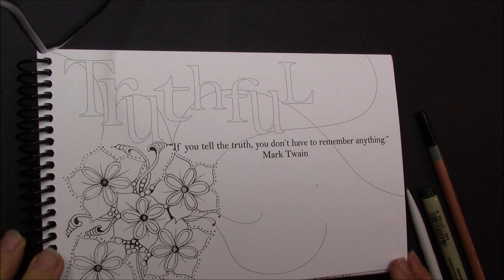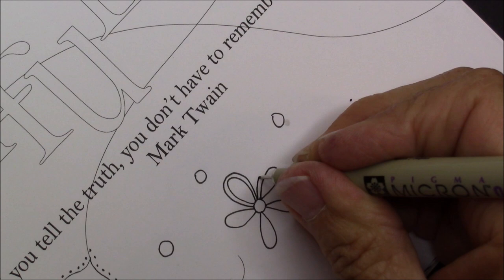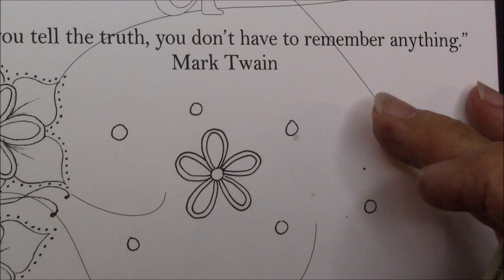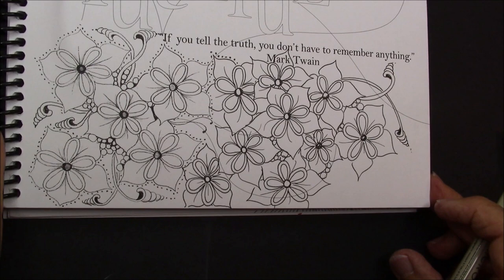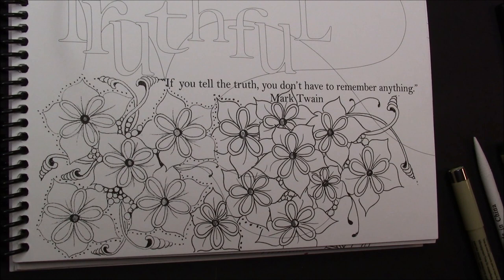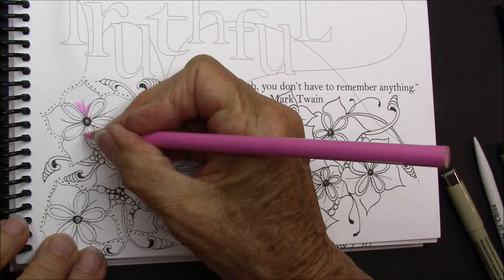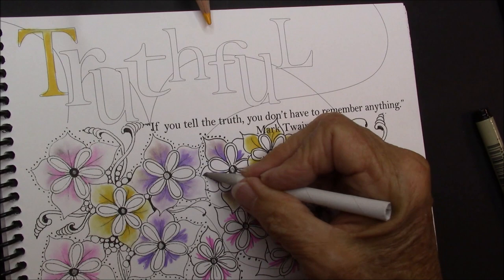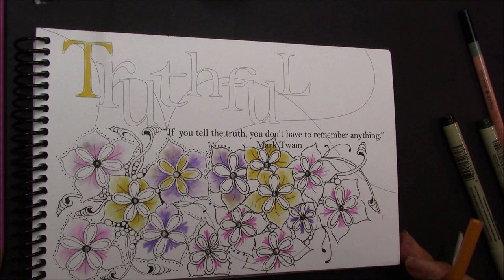Columbine Tangle Art Lesson with Truthful Template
Who doesn't love color and flowers, well I do so that is what you get today. Beautiful Columbine with a hint of color.